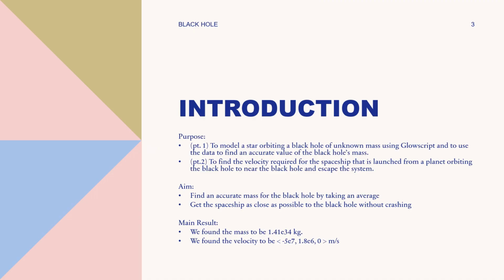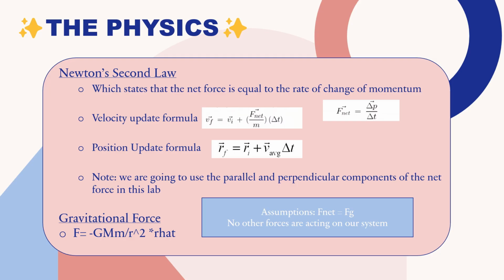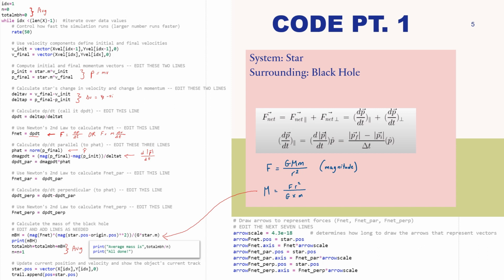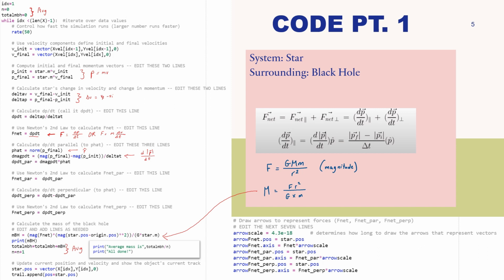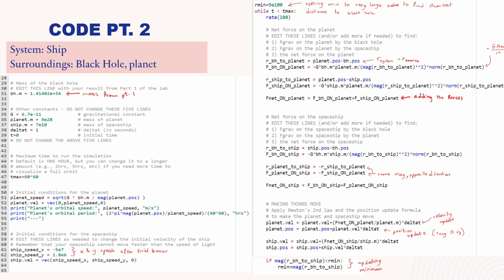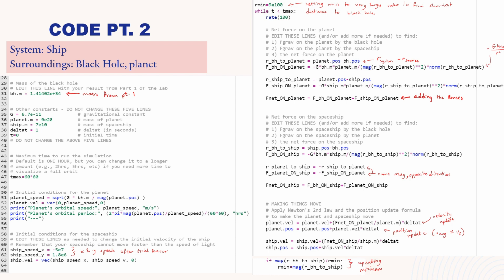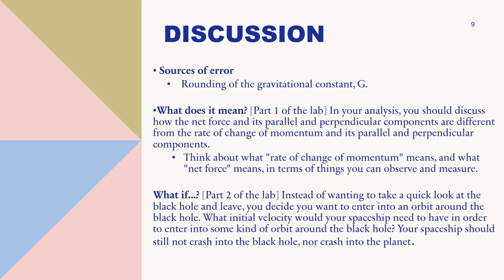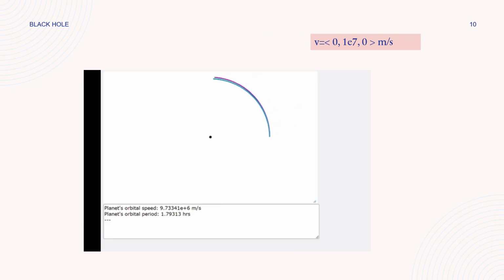Lab 3: Black Hole